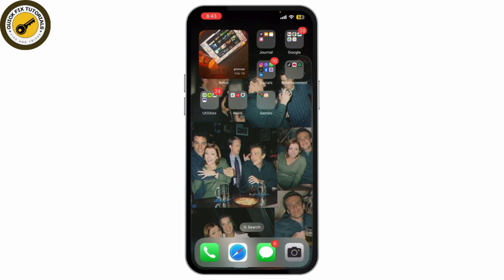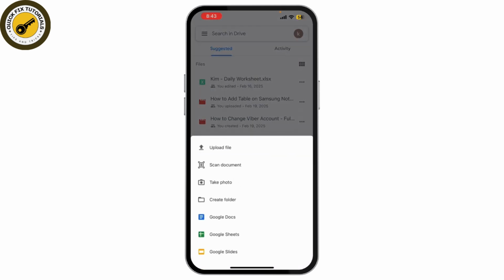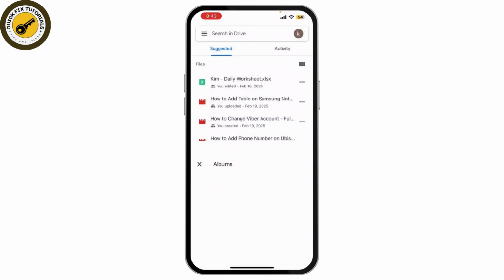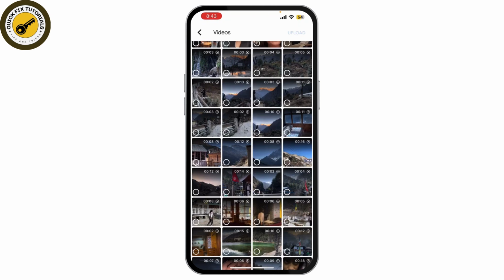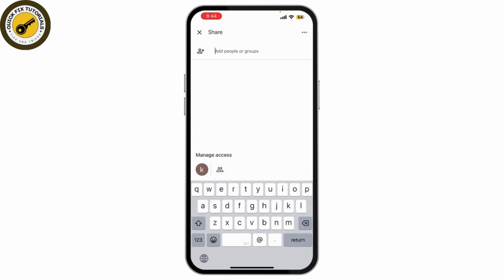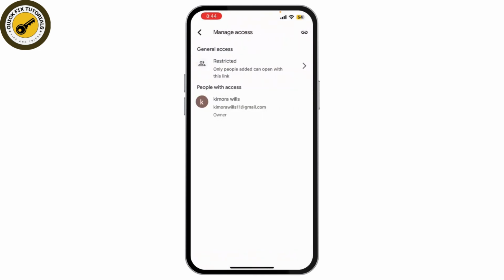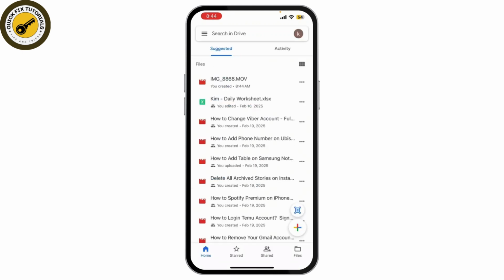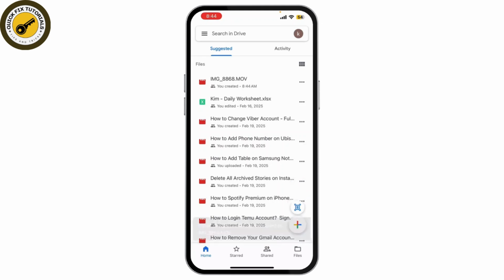How to Upload Video on Google Drive and Share Link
How to Upload Video on Google Drive and Share Link (2025)!

Want to upload a video to Google Drive and easily share the link with others? This video will guide you through the steps to upload your video to Google Drive and share it securely. Whether you're asking, "How do I upload a video to Google Drive?" or need help with sharing a Google Drive link, this tutorial has you covered. Learn how to store your videos safely on Google Drive and share them with just a few clicks. Watch now to find out how to upload a video on Google Drive and share the link effortlessly!

Timestamps:

00:00 How to Upload Video on Google Drive and Share Link
00:10 How Do I Upload a Video to Google Drive?